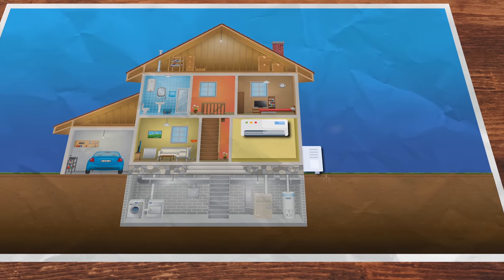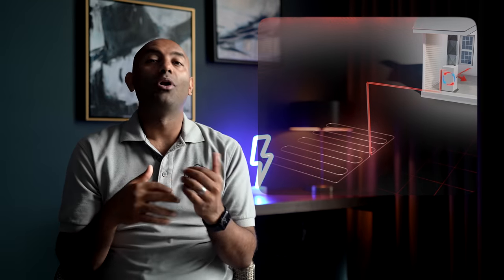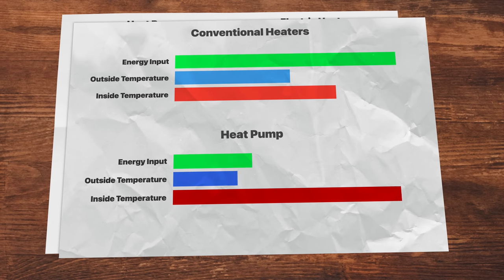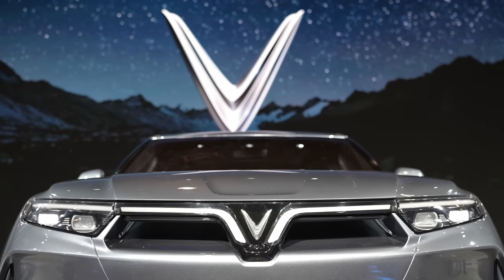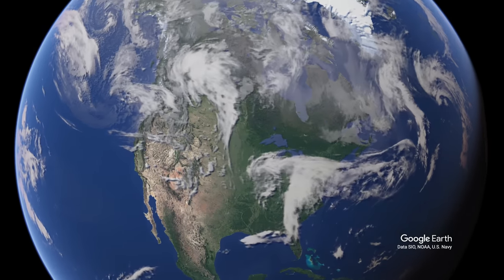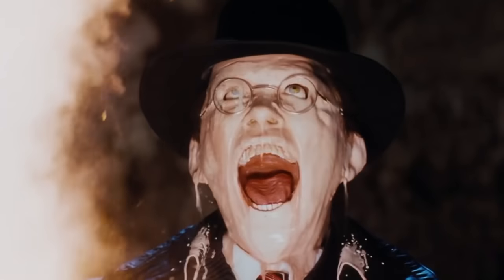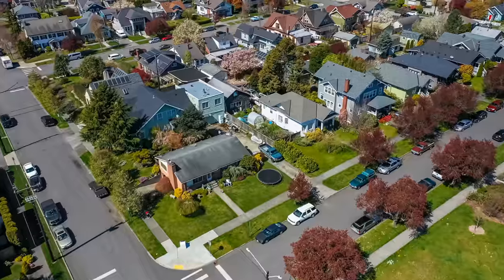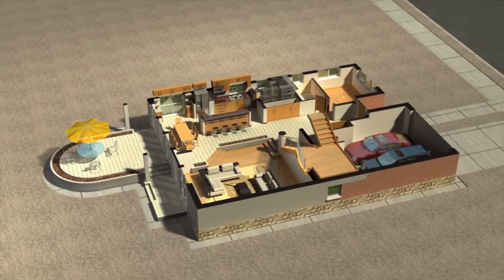Adding This Can Save You Money Summer & Winter!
Geothermal Heating & Cooling? Check out the VinFast VF 8 & VF 9 Electic SUVs!

You probably know I love heat pumps, but there's one secret ingredient that takes heat pumps from good to GREAT. Something very interesting happens when you dig down into the ground about 10 feet, the temperatures almost never change. This is exactly why use that temperature, for cooler air in the summer, and warmer air in the winter, can be a game changer for heat pumps. But these systems aren’t too common, at least not yet, so why is that?  Is a Geothermal Heat Pump Right For You? Adding This Can Save You Money Summer & Winter!

Chapters
0:00 - Introduction
0:48 - How they work
2:45 - Comparison
3:55 - Benefits
5:35 - Savings
10:25 - The Win-Win
11:00 - Drawbacks
12:25 - Incentives
13:16 - The Future

topics we discuss
How Geothermal Can Save $$$ on Heating & Cooling
Upgrade to Geothermal Heating & Cooling: Here's Why!
Is a Geothermal Heat Pump Right For You?